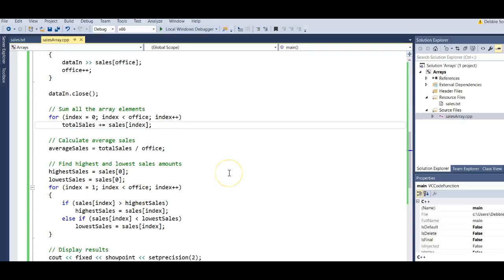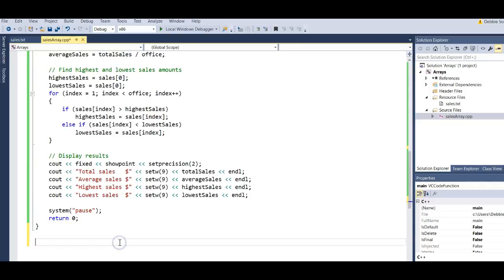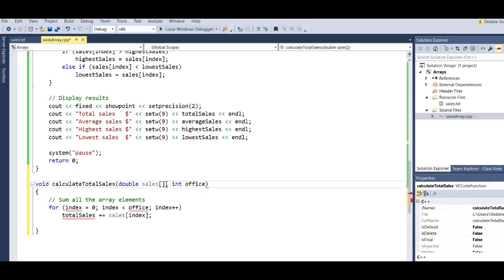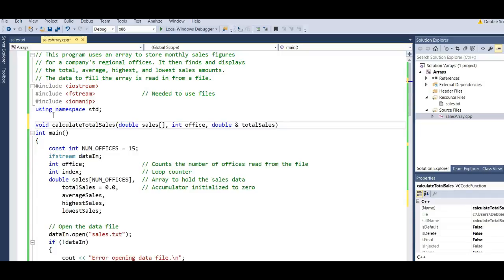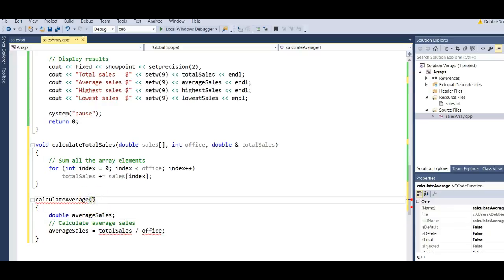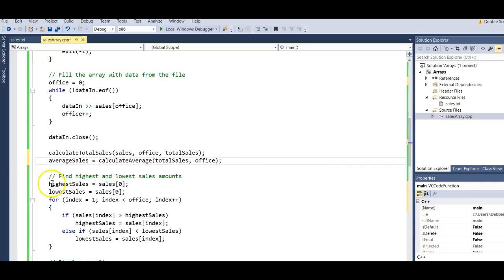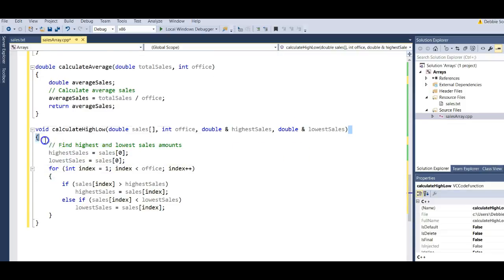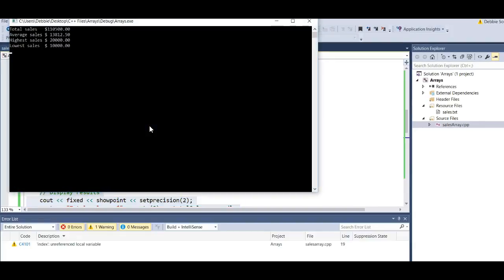Passing Arrays as Function Parameters - Part 1